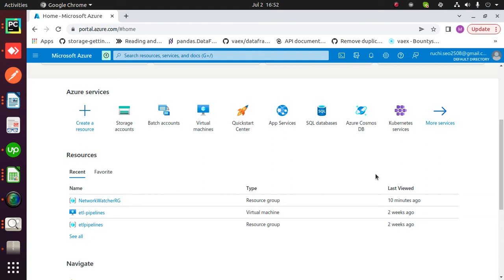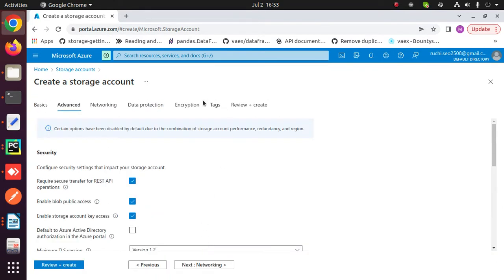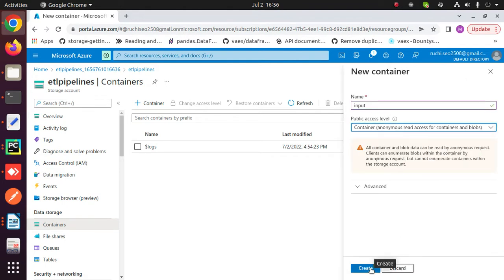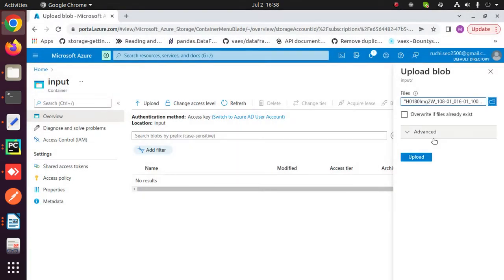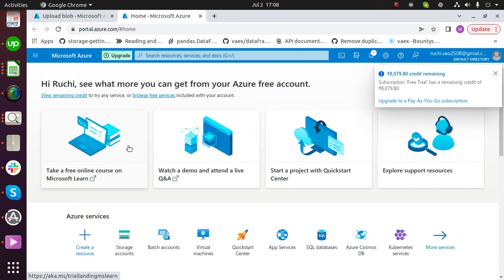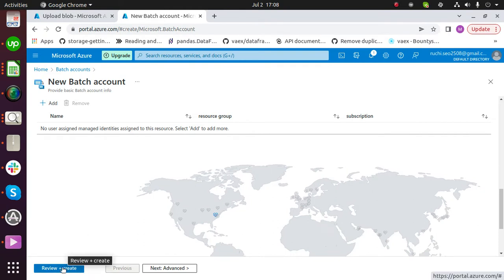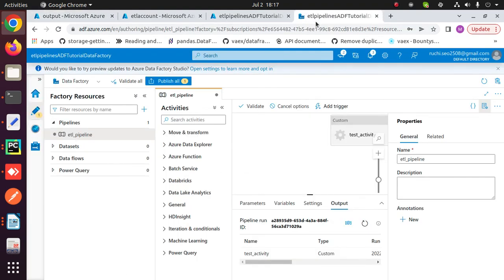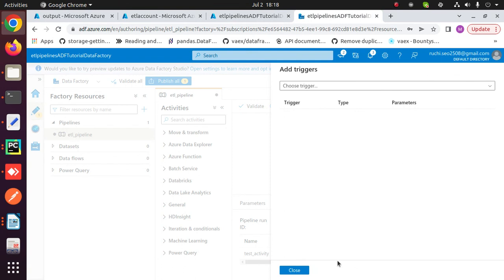Tutorial Azure Datafactory for Machine Learning| Python Implementation | +91-9872993883 for query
We provide AI based thesis writing & implementation services.

Keep watching, liking & sharing our videos!